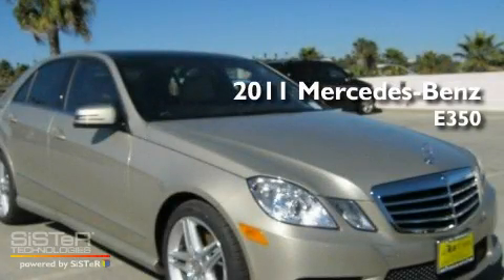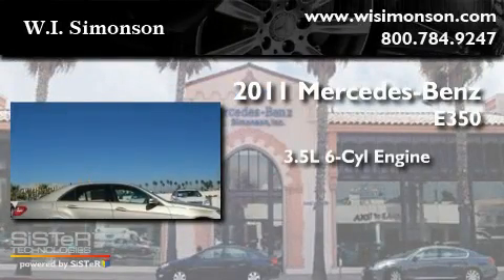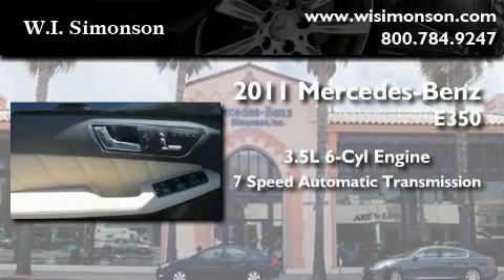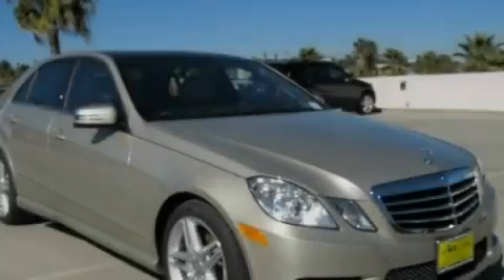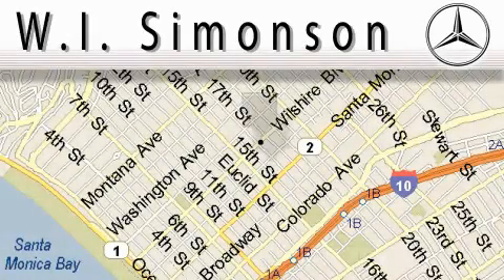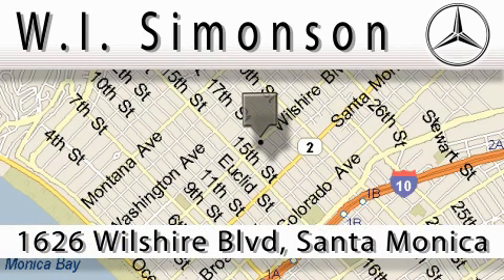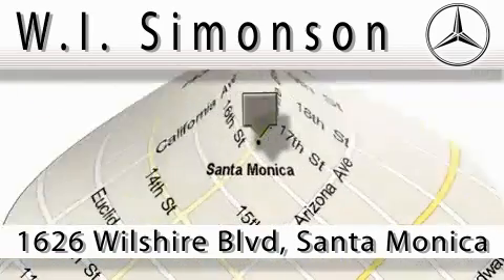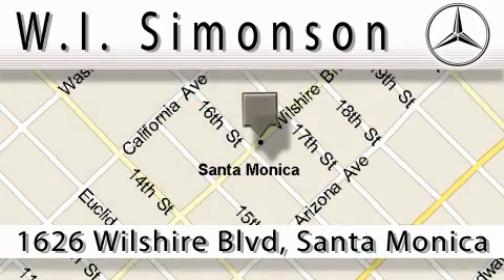2011 Mercedes-Benz E350 Santa Monica CA 90403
Year : 2011
 Make : Mercedes-Benz
 Model : E350
 Engine : 3.5L V-6 cyl
 Trans . : 7-Speed Automatic
 Exterior : Pearl Beige
 Miles : 7
 Interior : Almond Beige MB-Tex
 W.I. Simonson
 2011 Mercedes-Benz E350 Santa Monica CA